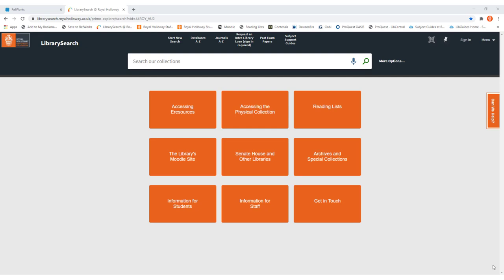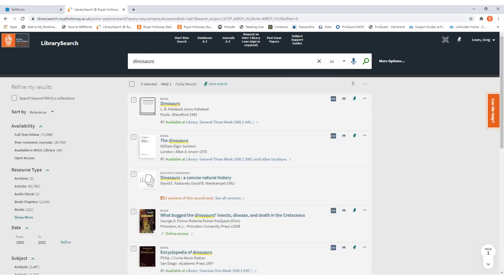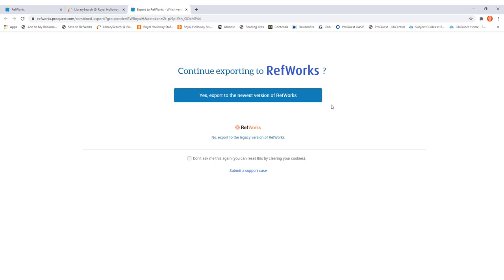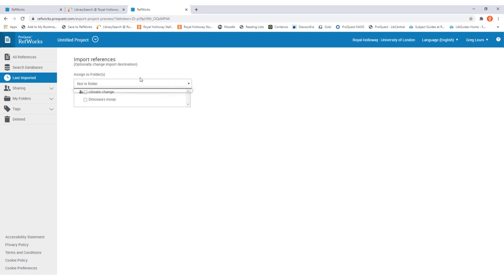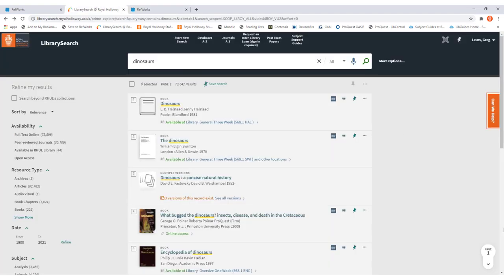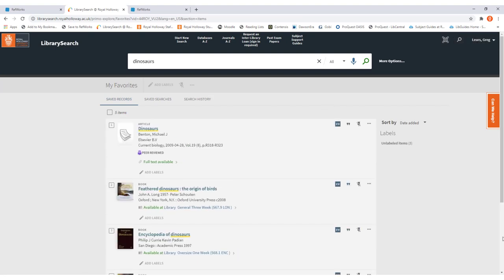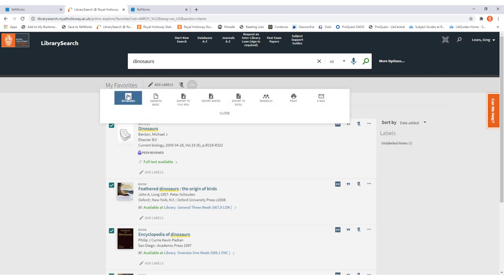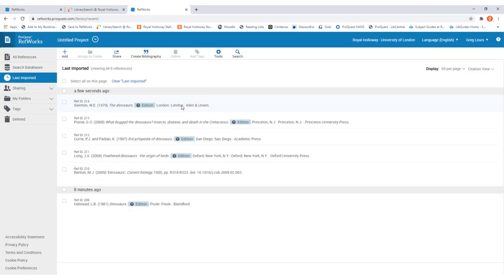RefWorks Part 2 - Importing references from LibrarySearch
Description:
Part 2/5. This video goes through how to import references from Royal Holloway LibrarySearch into RefWorks.